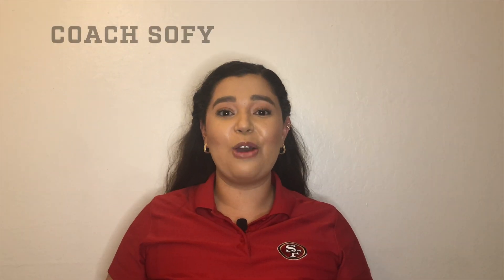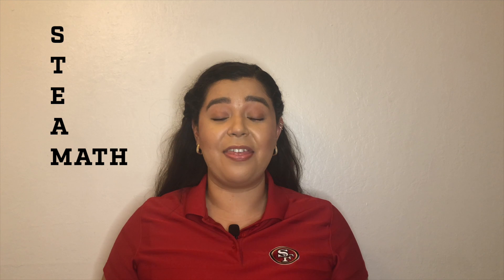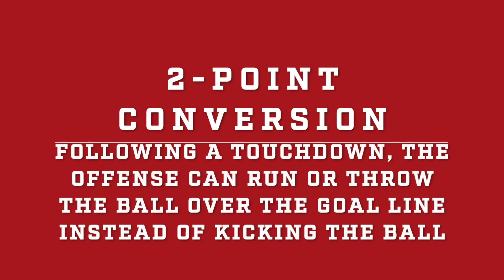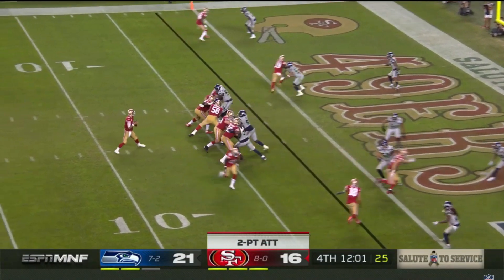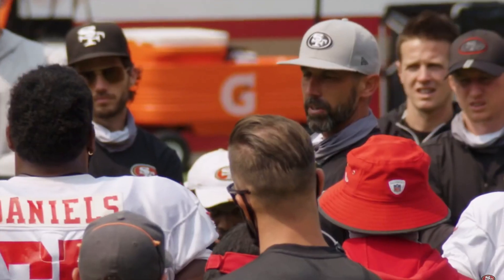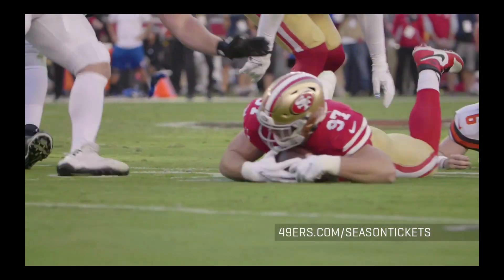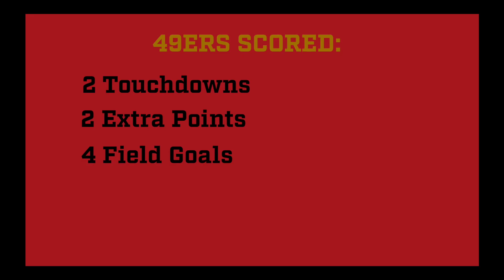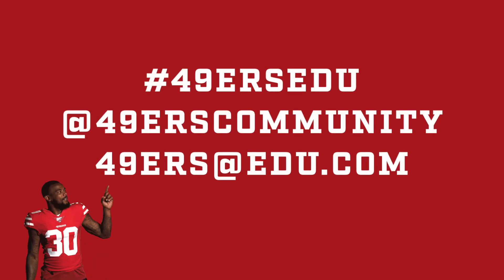49ers EDU Digital Playbook Review: Page 6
Getting down to basics! Join us as we learn how to score points in the game of football and flex your math skills at the same time.